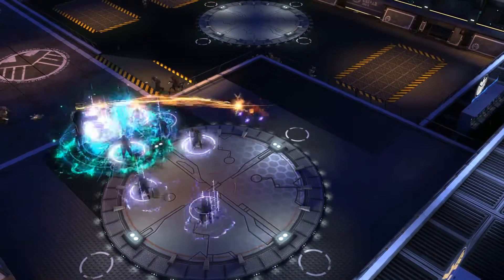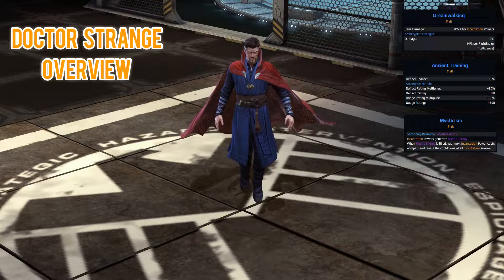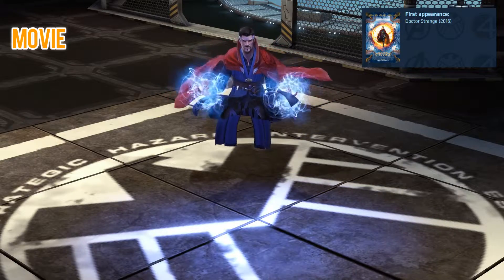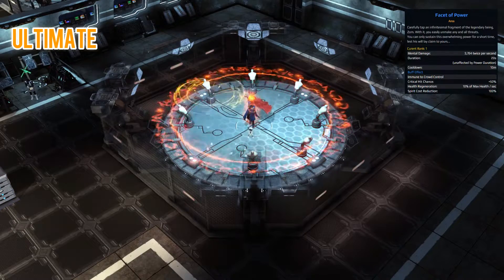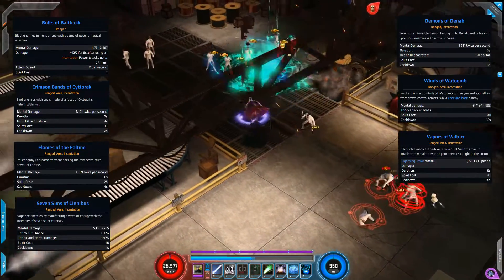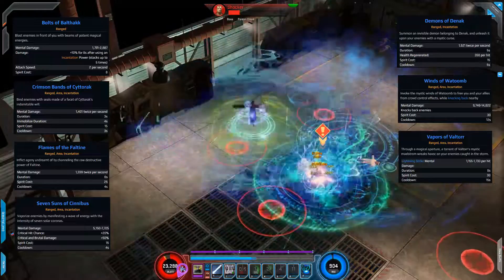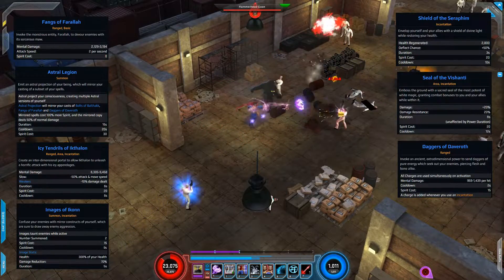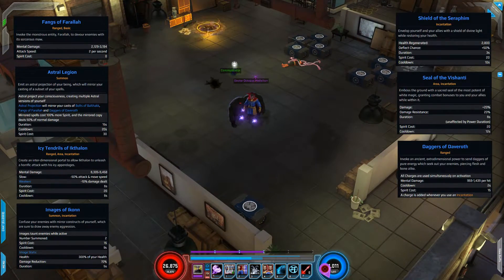Doctor Strange: Beginners Guide - Marvel Heroes Omega (PC/PS4/XBOX)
A beginners guide to all things Doctor Strange in Marvel Heroes Omega. Features skill overview, gameplay, costumes and more! Footage taken from PC version.

Attributes, traits & resource 0:40
Costumes 2:24
Signature & Ultimate 3:03
Gameplay & skills overview 4:38